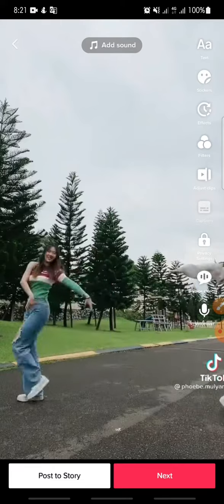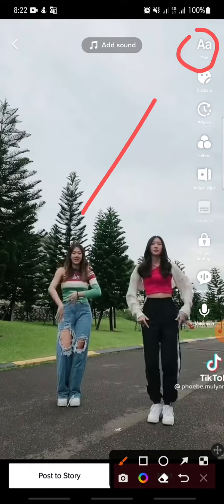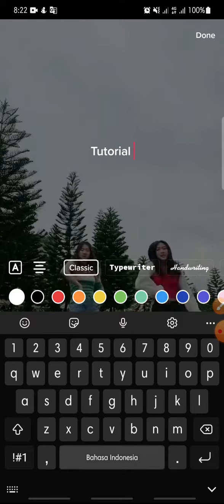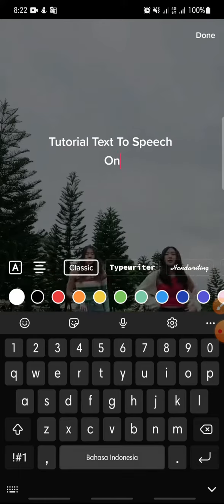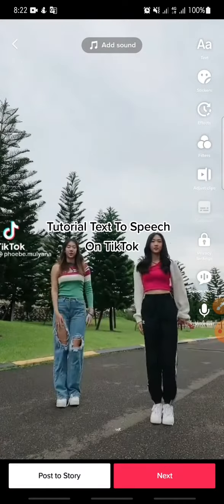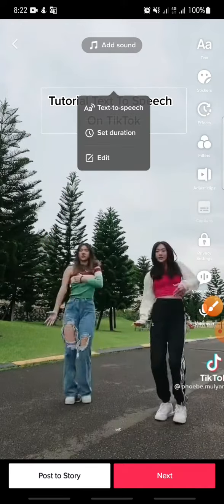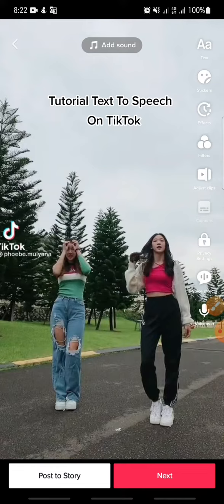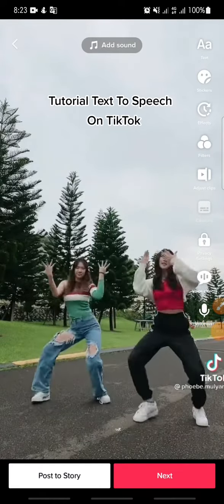Text To Speech On TikTok || TikTok Tutorial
Text To Speech On TikTok